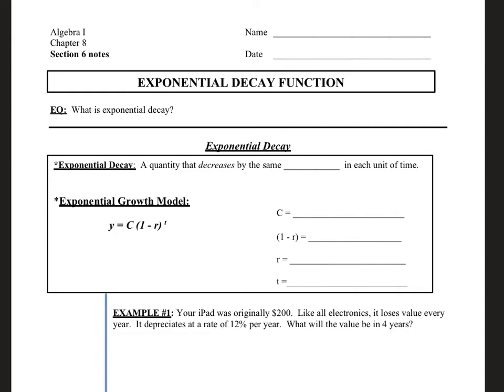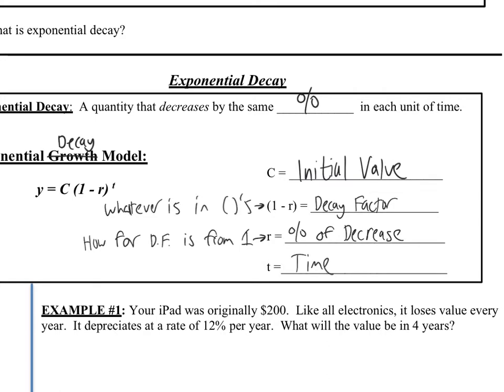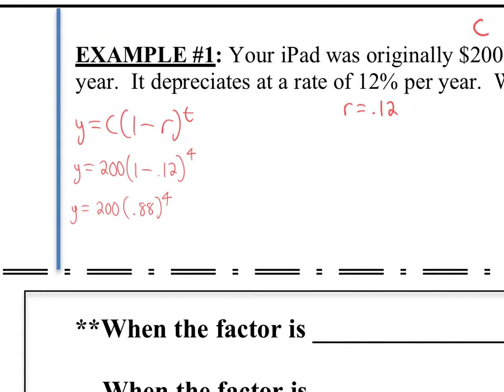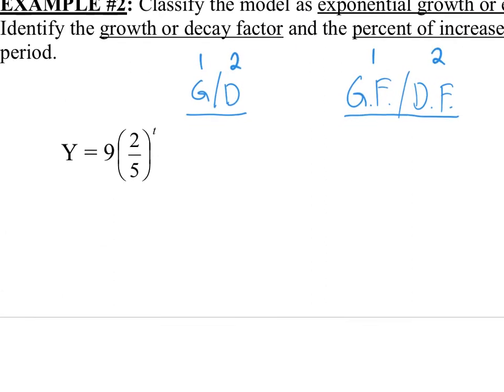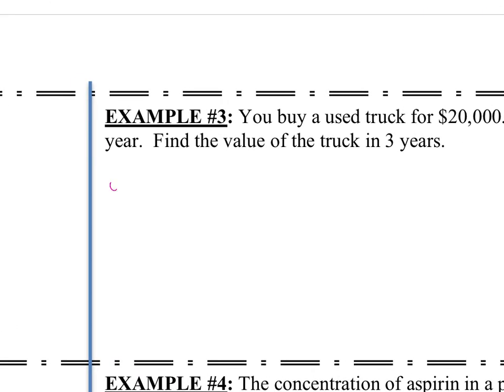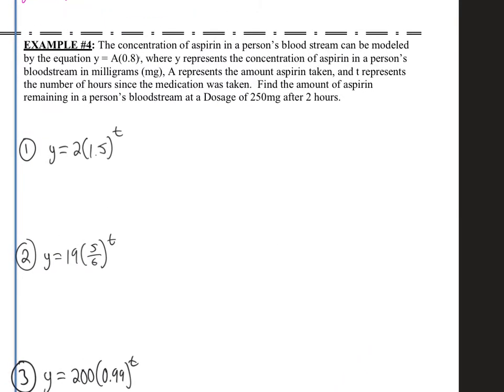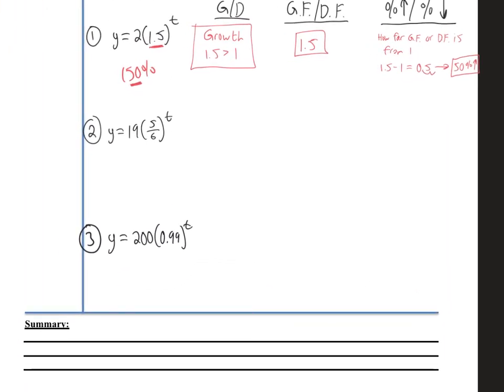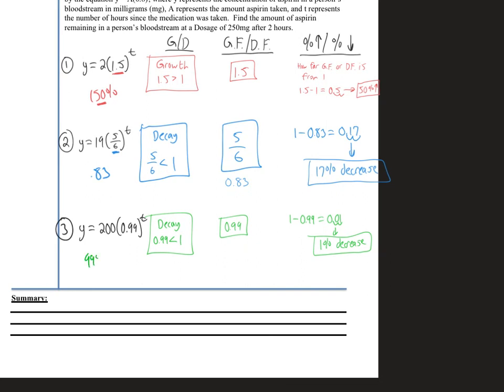8.6 Alg 1 Lesson